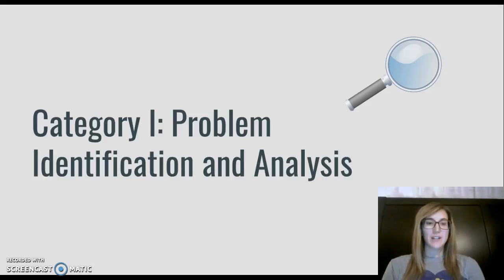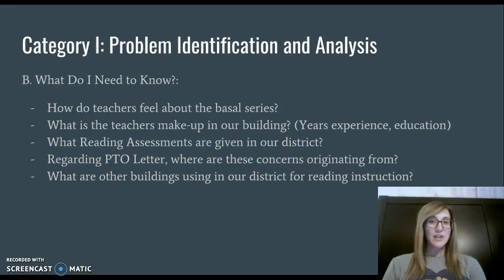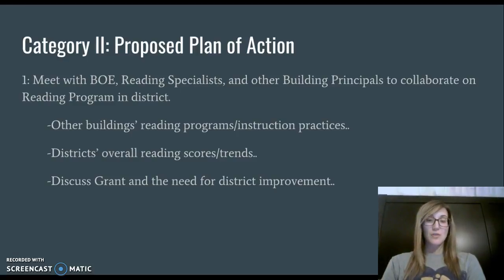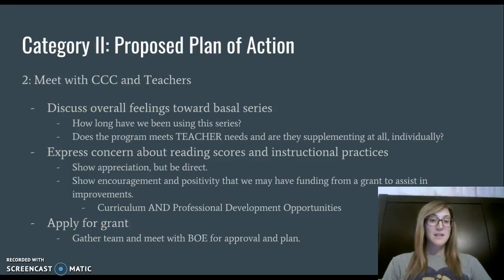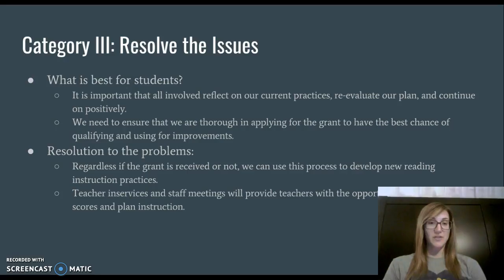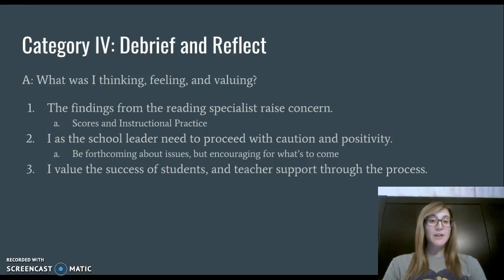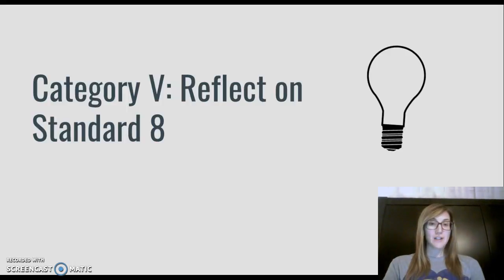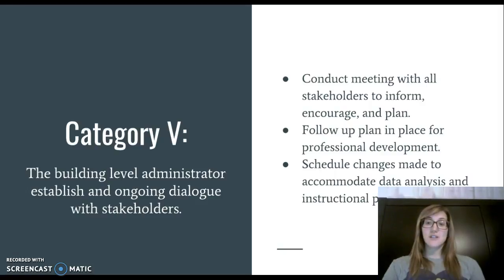Module 17 Belisle